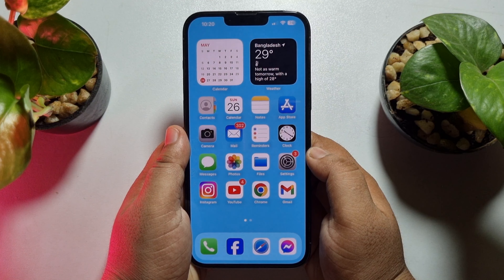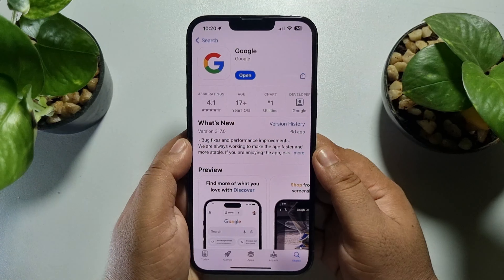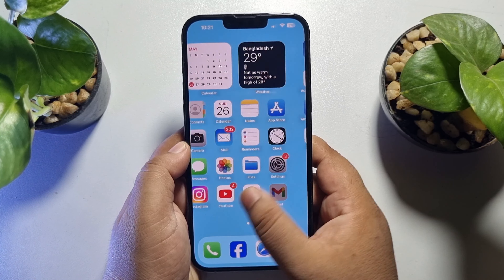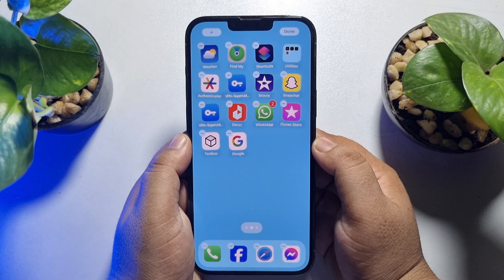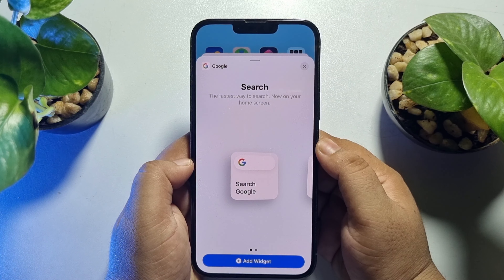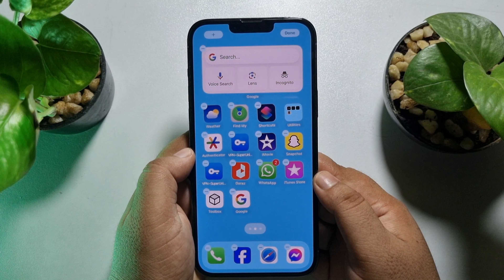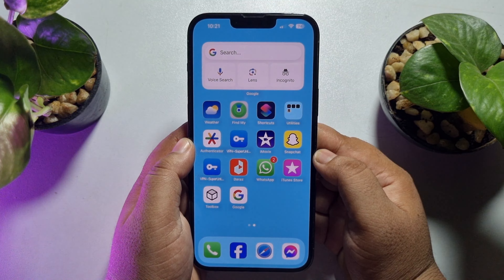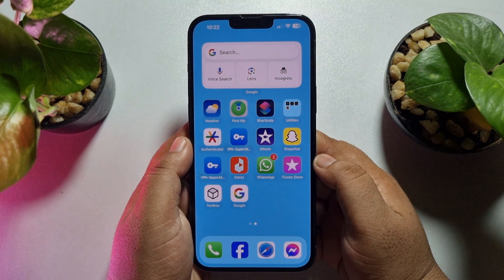How to add google search bar to iphone home screen [UPDATED]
Want to add the Google Search widget to your phone's home screen? Learn how you can add a Google Search bar to Android or iPhone home screen.

0:00 Intro
0:20 Install google app iPhone
0:46 Add google search bar iPhone
1:39 Outro